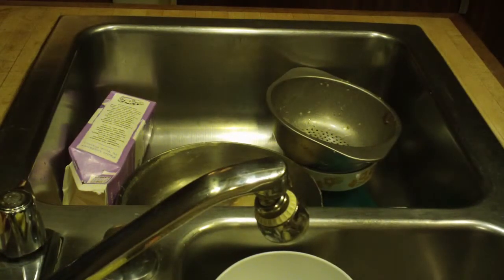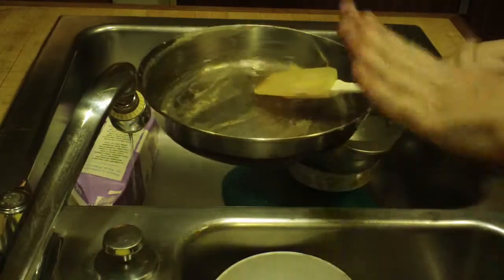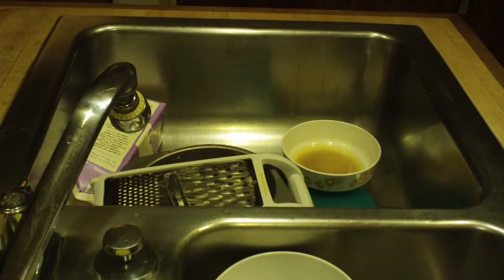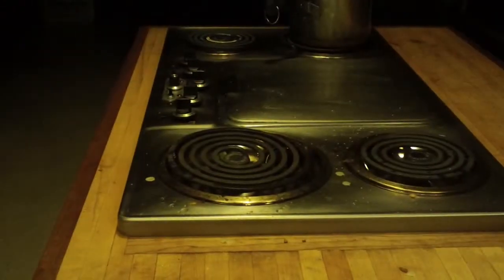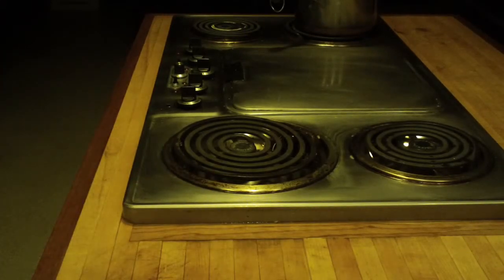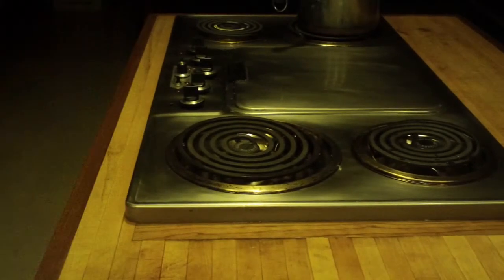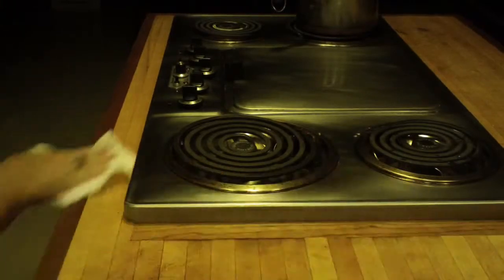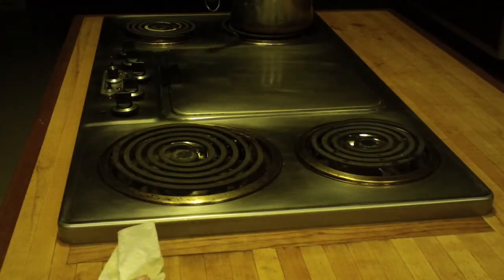Tips for a clean kitchen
Wash dishes as you go along and same with wiping down your cook and cutting surfaces.